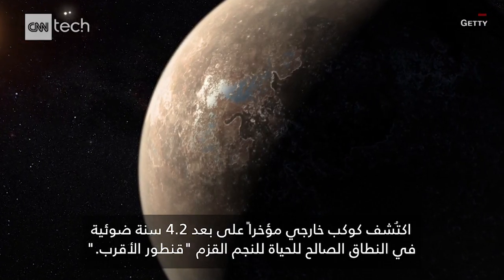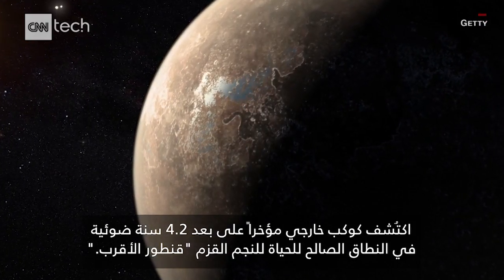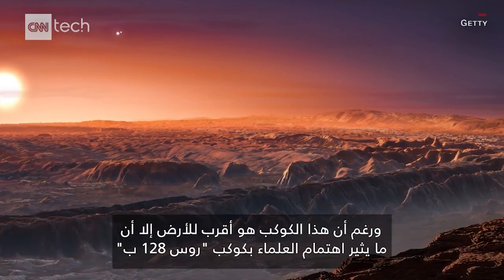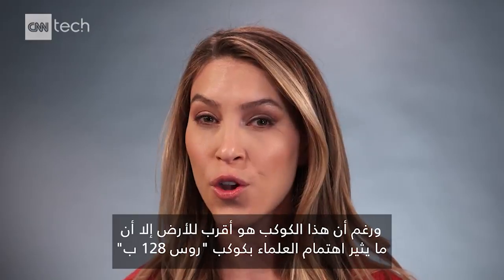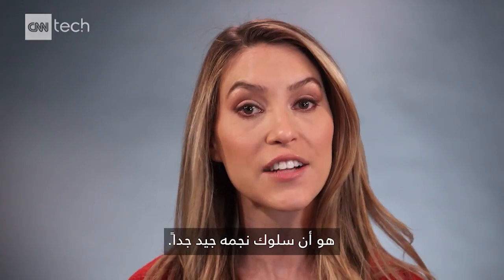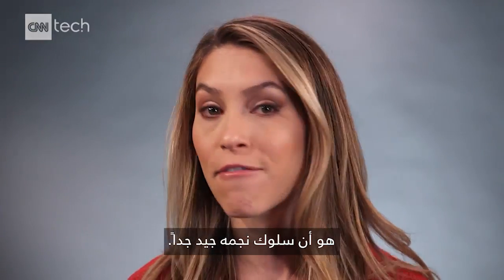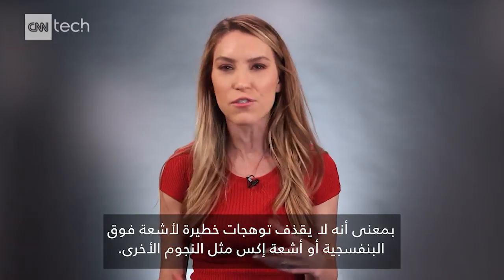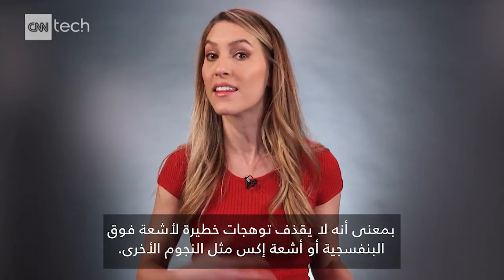هل سنعيش في المستقبل على هذا الكوكب الذي اكتُشف مؤخراً؟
كوكب "روس 128 ب" الذي اكتشف مؤخراً خارج المجموعة الشمسية هو على بعد 11 سنة ضوئية فقط من الأرض. عثر علماء الفلك على هذا الكوكب باستخدام أداة تسمى HARPS، ويقولون إن الحرارة المعتدلة للكوكب قد تدعم الحياة هناك.